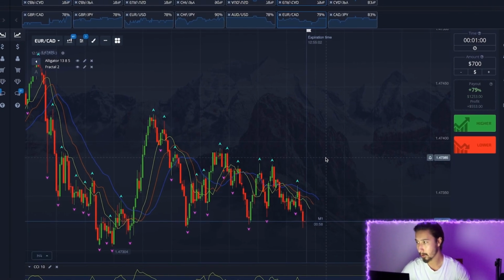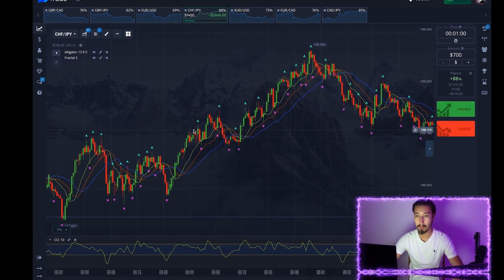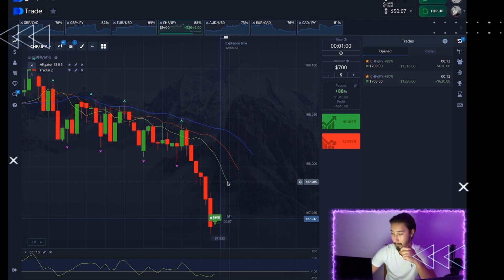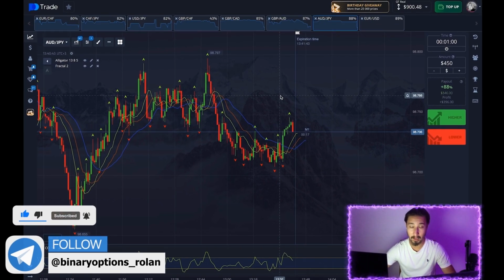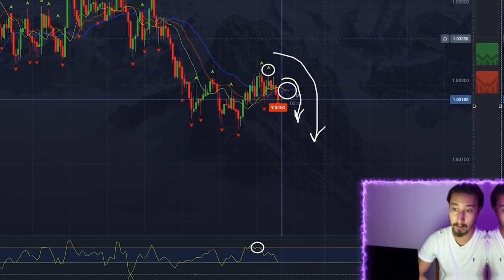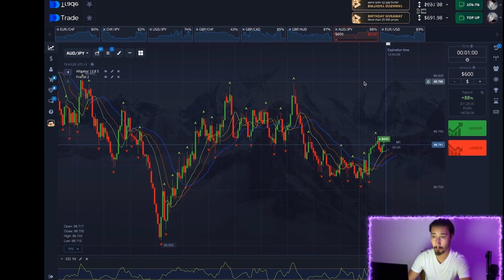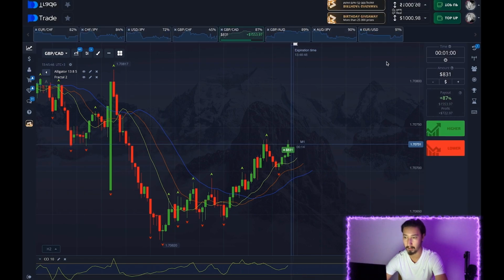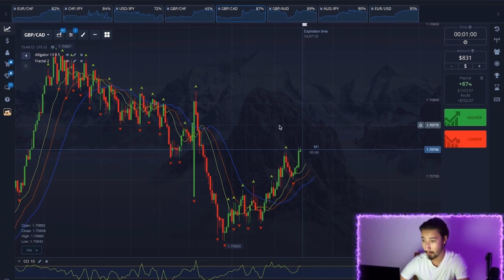Forex Strategy vs Quotex Strategy on Pocket Option! Binary Options Live Sessions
forex strategy, quotex strategy, forex, quotex, pocket option, binary options live sessions, binary options live

In this video, I will show you a unique pocket option trading strategy where we will compare Forex Strategy and Quotex Strategy. Such binary options live trading sessions allow you to see all the advantages and disadvantages of each strategy. It is important to note that pocket option strategy works on both platforms, which makes it a universal trading tool. I recommend this strategy for anyone who wants to understand how to improve their trading in the market using pocket option signals. If you are new to trading, this pocket option live session will be especially useful for you. Here you will see how different strategies work in real time and be able to compare their results. Use this information to develop your own effective pocket option trading strategy and start making money with binary options trading today.

00:00 welcome to this binary options session
01:09 opened 2 long positions using pocket option
02:29 trading long with strategy on binary options
03:49 withdrawing earned funds after successful trades
04:59 placed 2 short positions with $450 investment
06:27 went long with $600 using indicators
07:49 opened long position $831 on pocket option
10:41 withdrawing earned funds from binary options